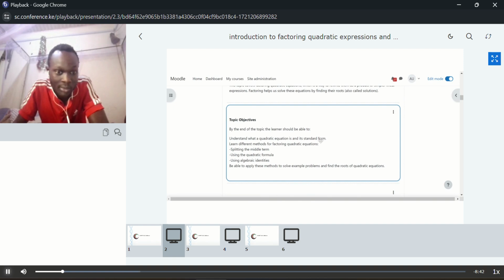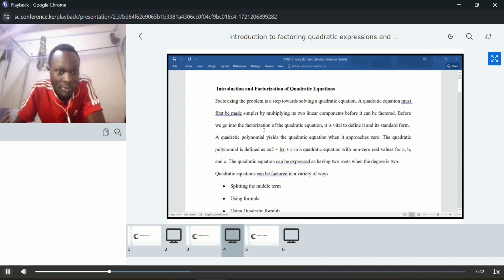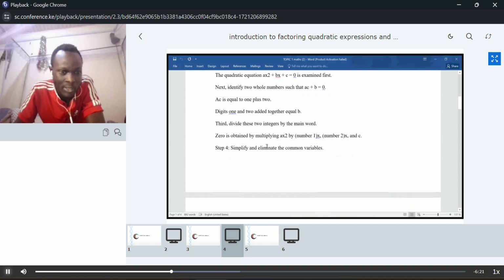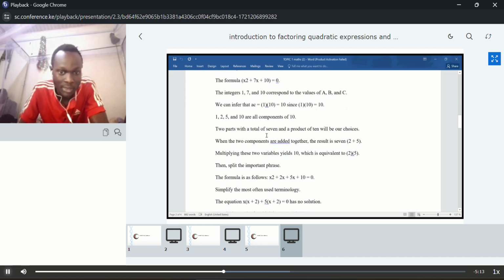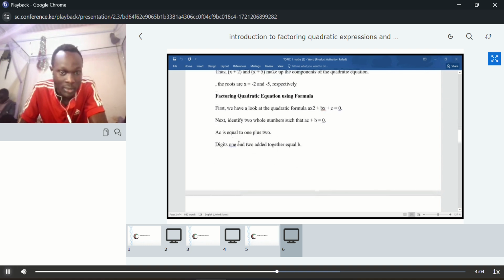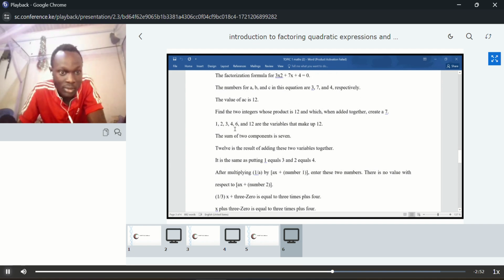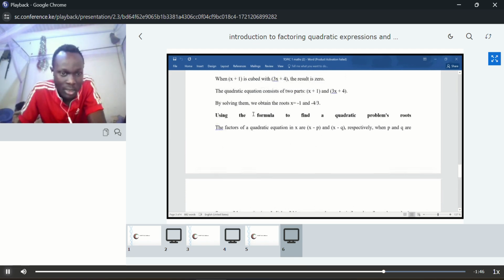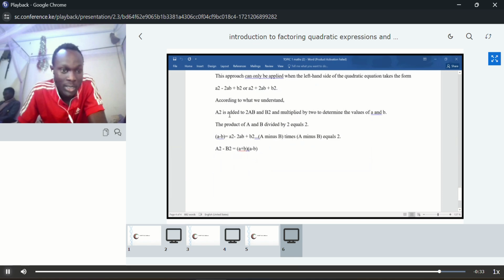introduction to quadratic equations and expressions